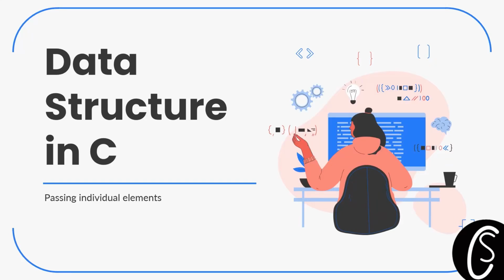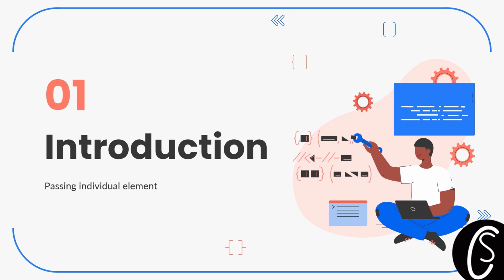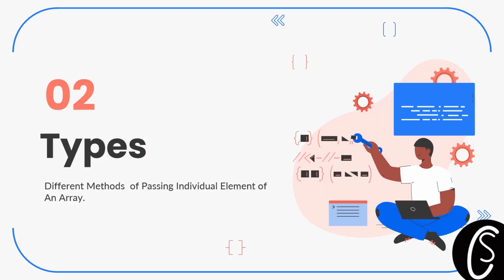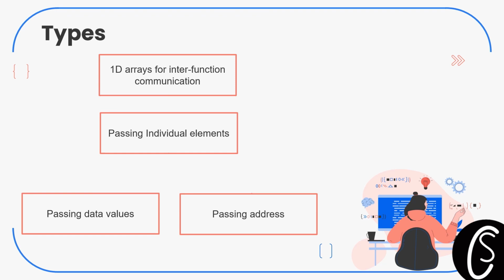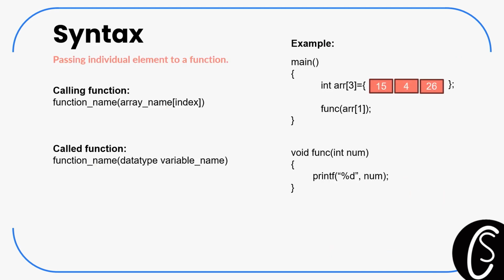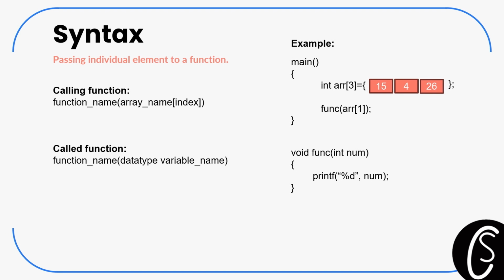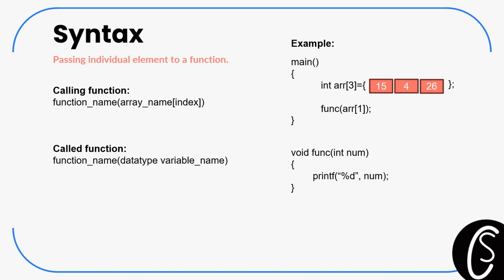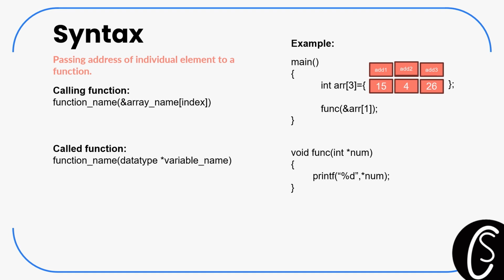Passing Individual Elements of an Array to a Function | Data Structure in C/C++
passing individual array elements in c
how to pass array element to function in c